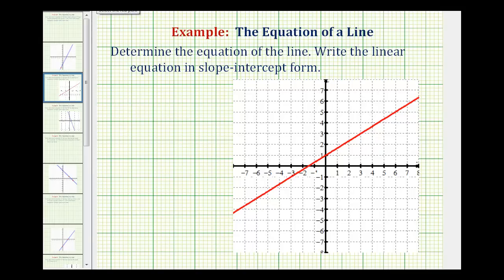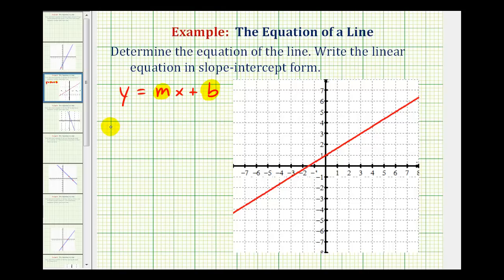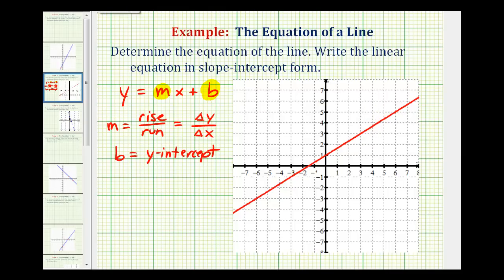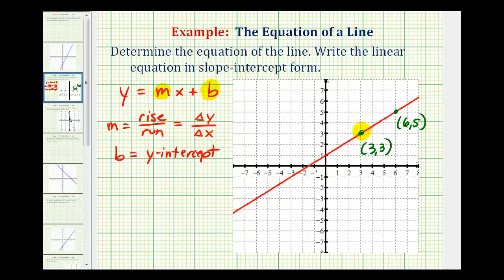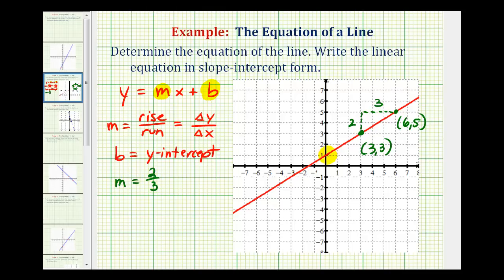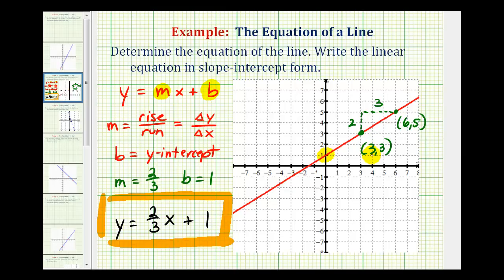Ex 1: Find the Equation of a Line in Slope Intercept Form Given the Graph of a Line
This video provides an example of how to determine the equation of a line in slope intercept form given the graph of a line.